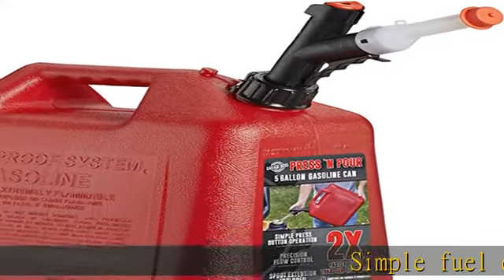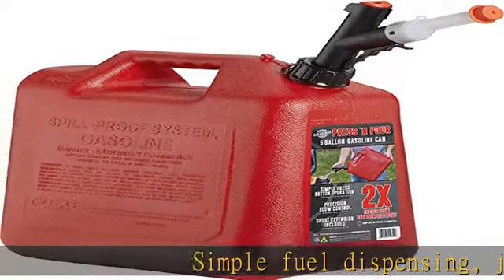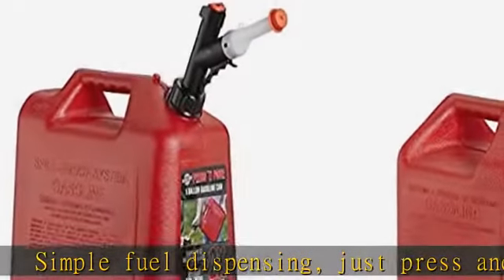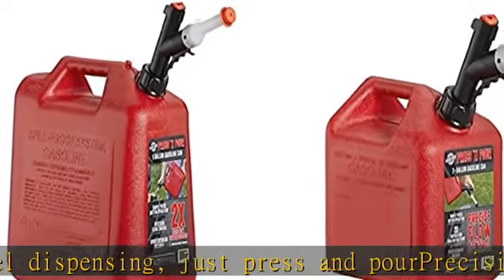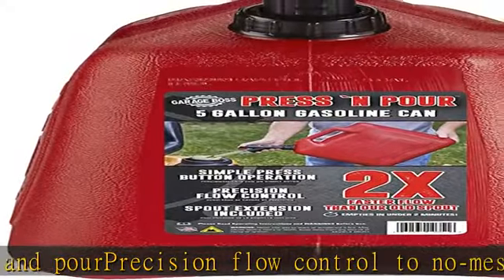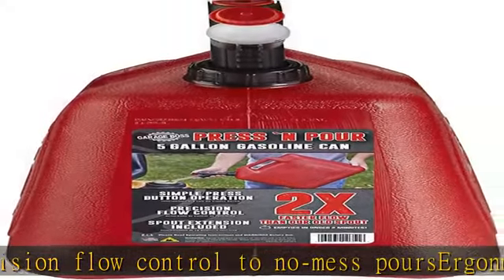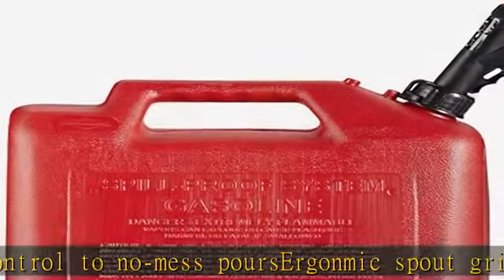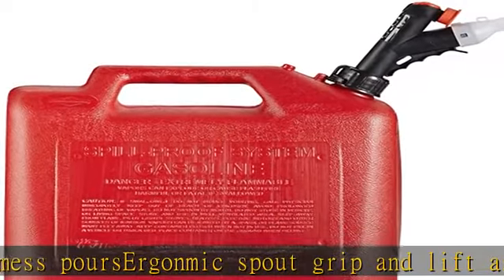GARAGE BOSS GB351 Briggs and Stratton Press 'N Pour Gas Can, 5 gallon, Red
Simple fuel dispensing, just press and pour
Precision flow control to no-mess pours
Ergonmic spout grip and lift assist indent under the can for a comfortable filling experience
Includes spout extension and dust cap to keep dust and particles out of your fuel
CARB/EPA Approved